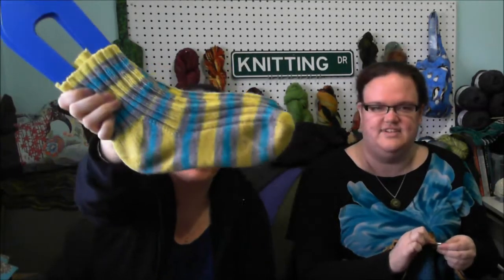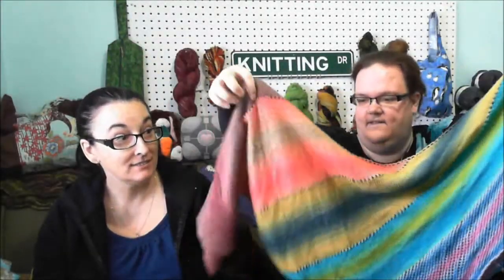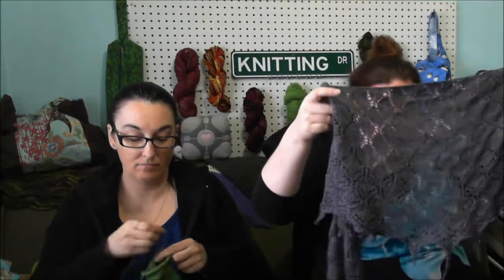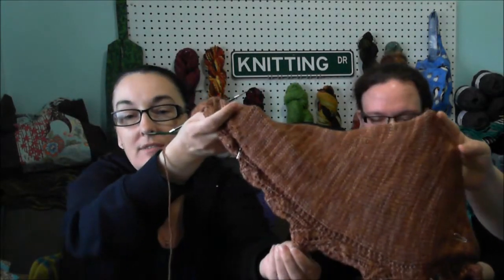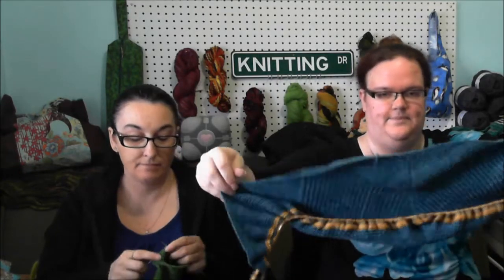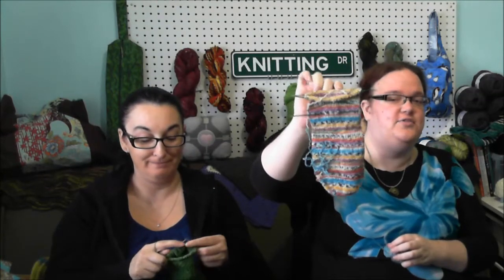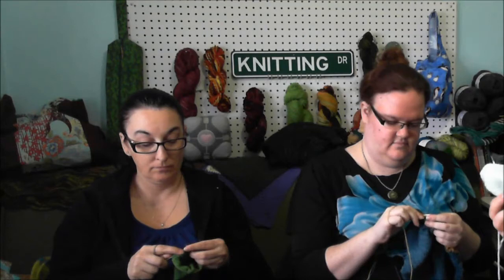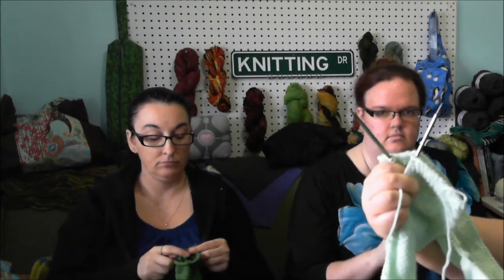Episode 63: Holy Hyper Batman!